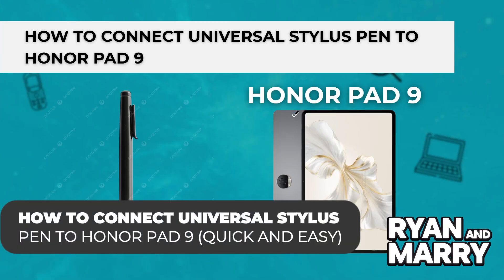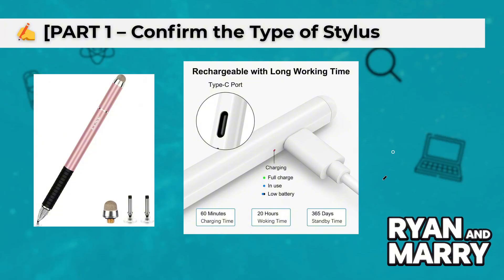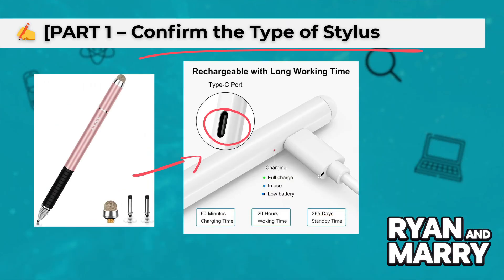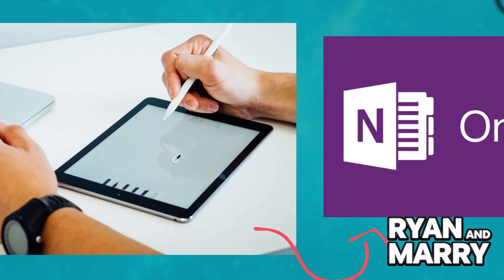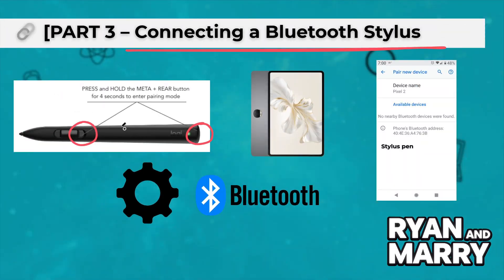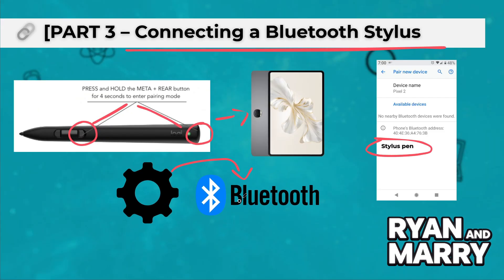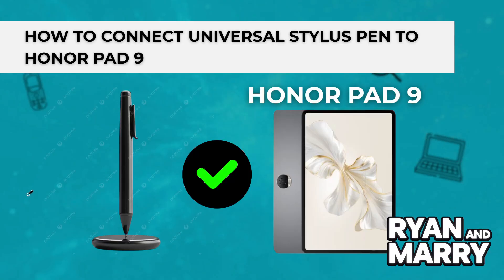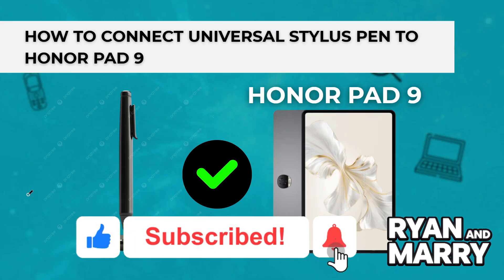How To Connect Universal Stylus Pen To Honor Pad 9 (2025) - Step by Step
In this video, I'll clarify your doubts about how to connect universal stylus pen to honor pad 9, and explore if it's possible to accomplish this.

Should you have further inquiries regarding universal stylus pen to honor pad 9 how to connect, feel free to drop them in the comments section below!